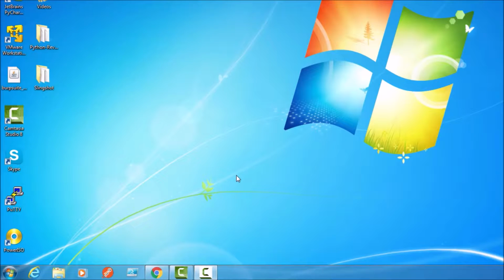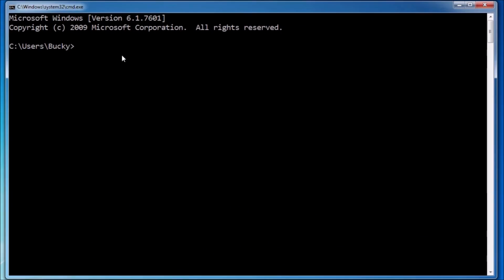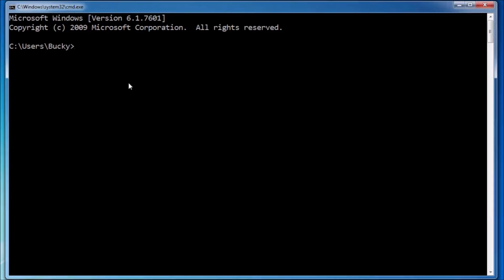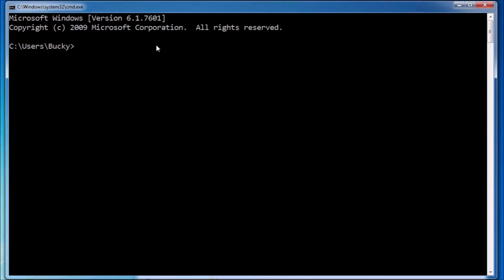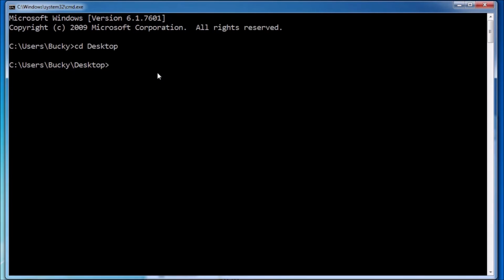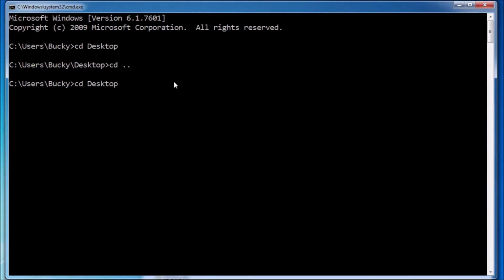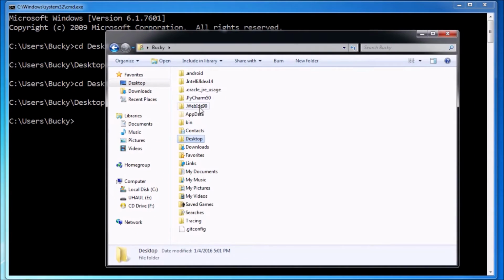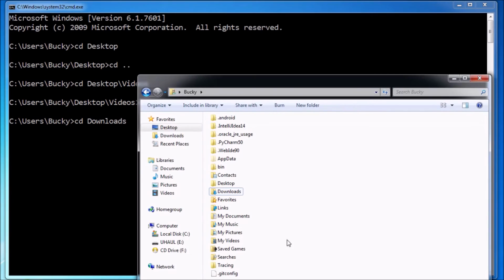1. INTRODUCTION TO COMMAND PROMPT